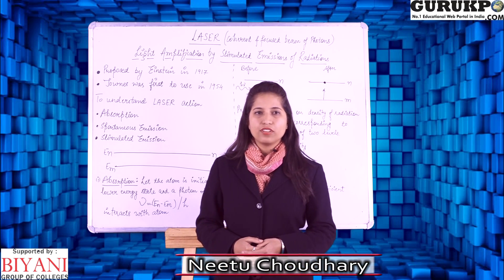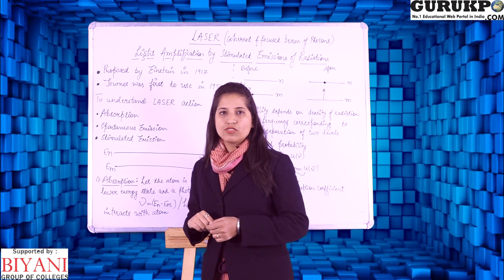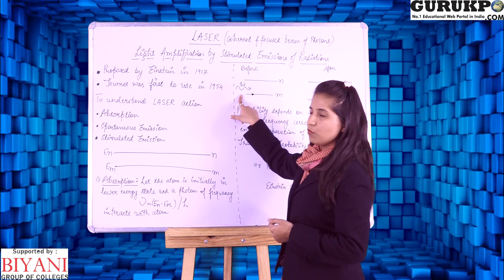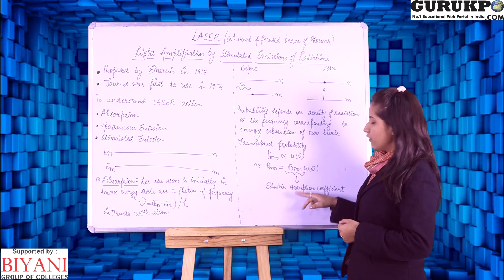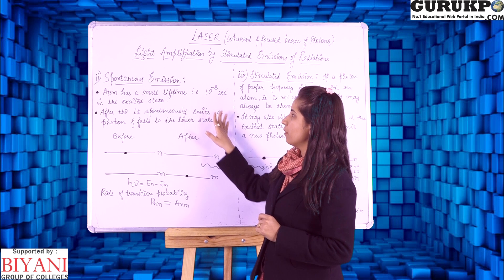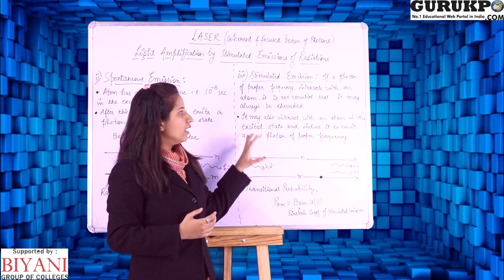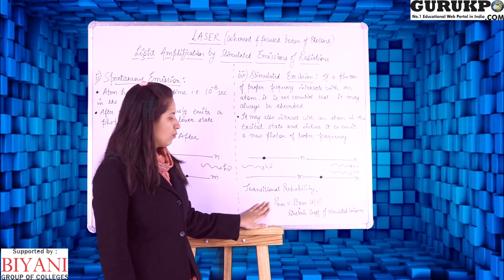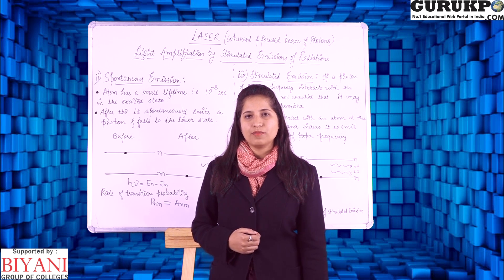Laser(Coherent and Focused beams of photons)(B.Sc, M.Sc)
In this video Neetu Choudhary explains Laser.
Laser Technology Market: Industry Analysis & Opportunities
What Is Coherent Light?
Beam Combining for Increased Power